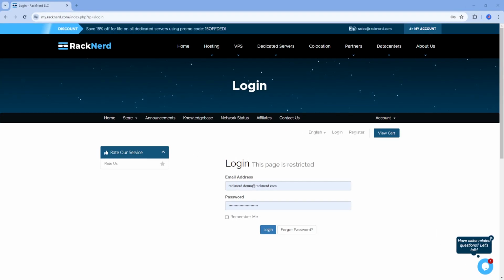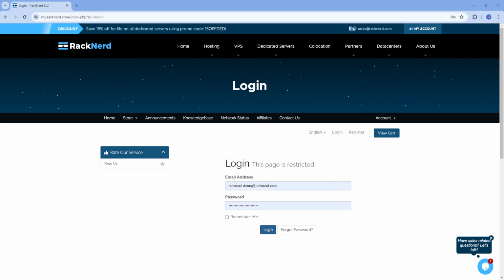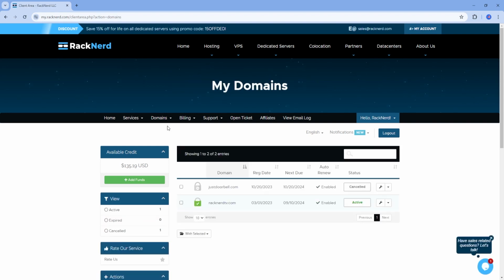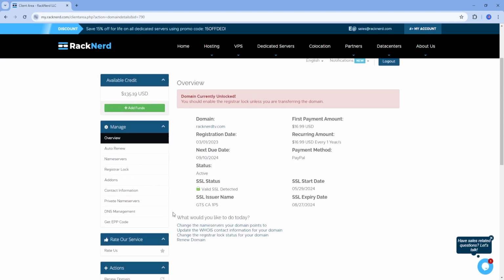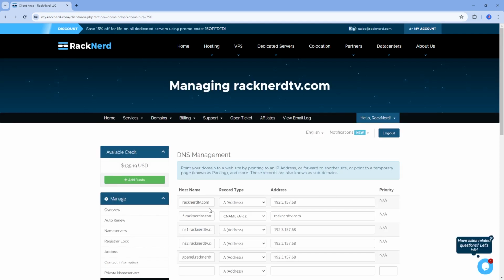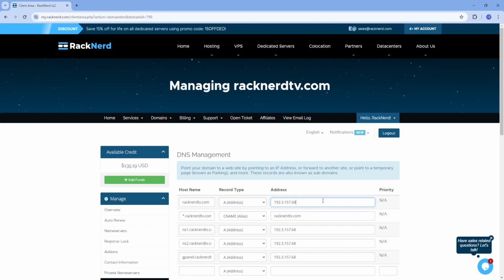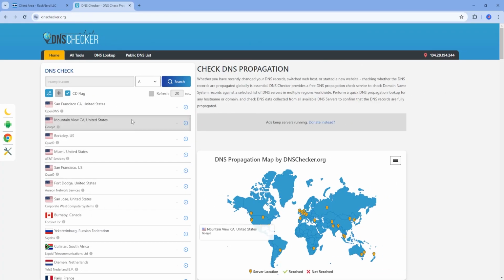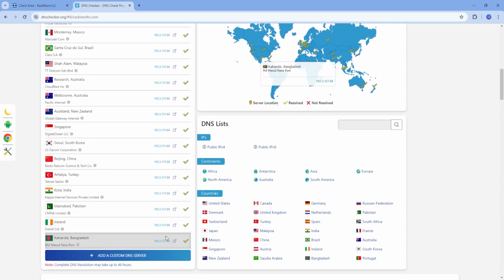How to Point a Domain Name to your Hosting with DNS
Welcome to our video on How to Point a Domain Name to your Hosting with DNS.

In this video, we'll walk you through the process of pointing your domain name to your hosting provider using DNS settings. You'll learn how to update your DNS records, including setting up A records, CNAME records, and more, to ensure your domain is correctly linked to your hosting account.

Whether you're a beginner or need a quick refresher, this step-by-step guide will help you get your website up and running smoothly. Follow along to avoid common pitfalls and ensure your domain points to your hosting provider accurately. Let's do this!

⏳ Timestamps:
00:00 Intro
00:10 Overview
01:31 Tutorial
03:44 Next Steps

Moving forward...

☐ Liked?
☐ Shared?